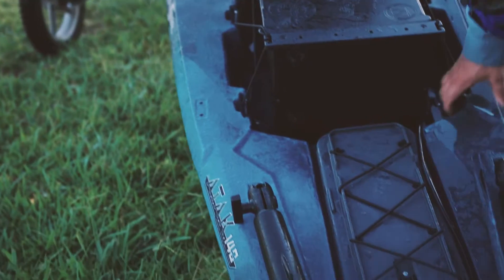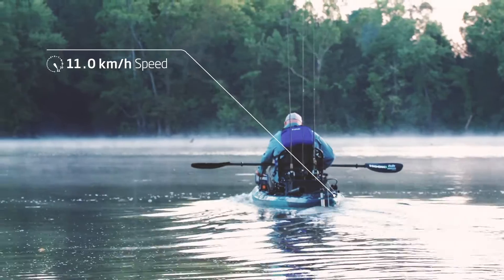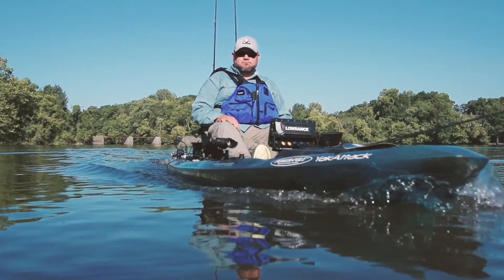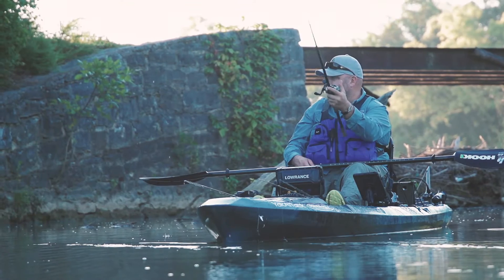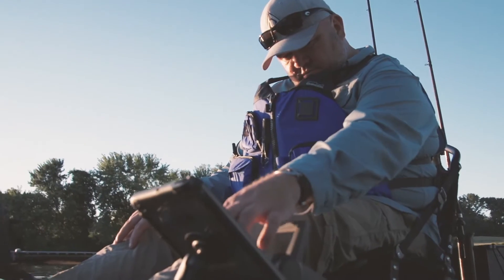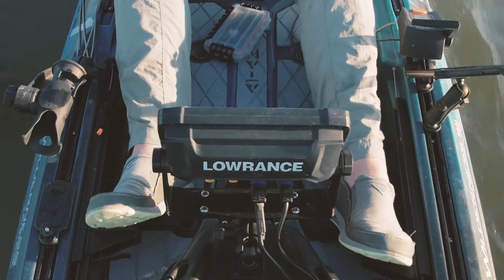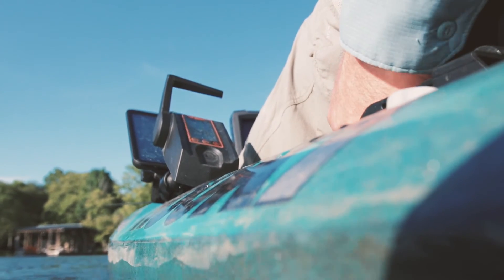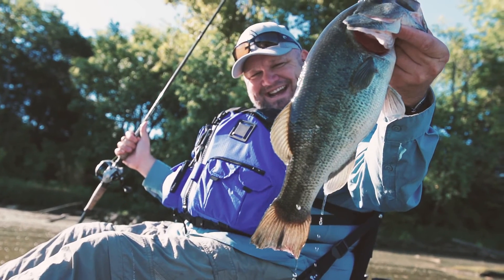Kayak Motor - Torqeedo Ultralight 403 (metric units)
The extremely light Ultralight 403 fits on all popular types of kayak, and there are special models for special requirements.
The name says it all – the ultra-lightest outboard on the market: 7 kg including battery.
The integrated on-board computer provides a GPS-based calculation of the remaining range.
The Ultralight 403 doesn't limit your paddling performance but can – when called on – give you the right push: ideal against the current, the wind or tired arms. It packs a powerful punch and shows real endurance when it matters.